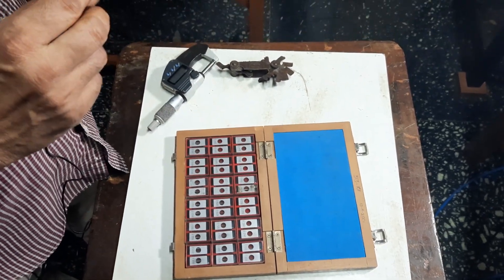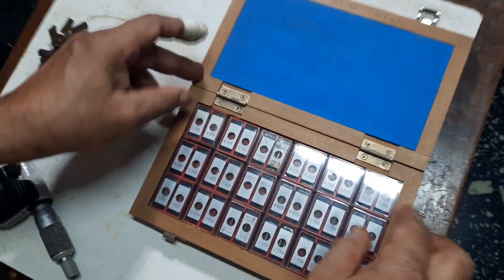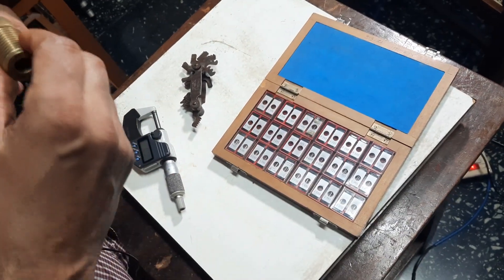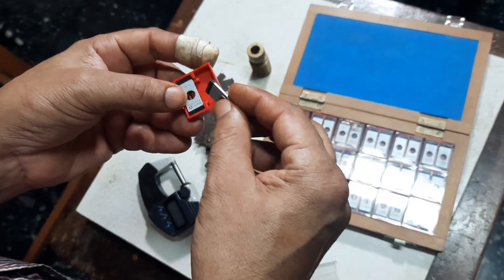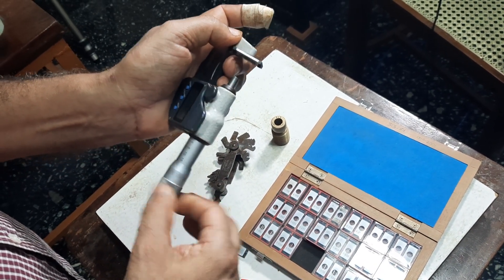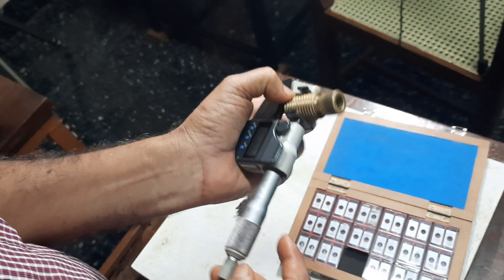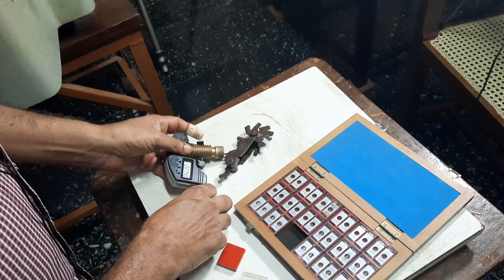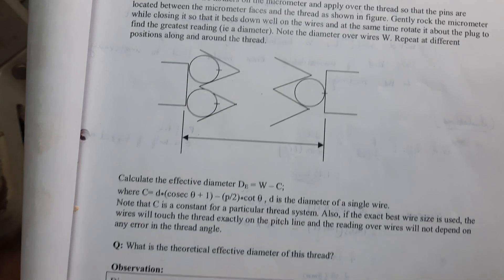Measurement of effective diameter using three wire sets